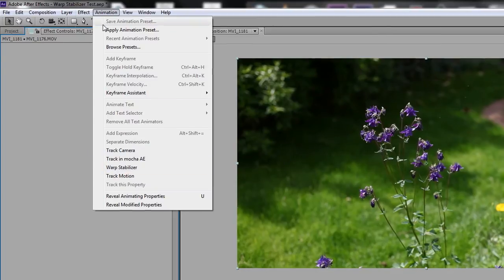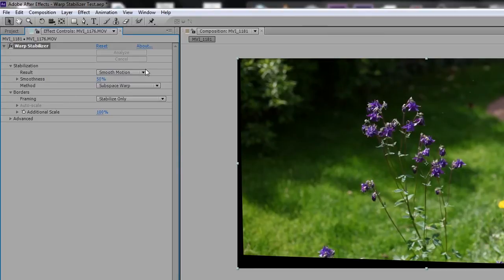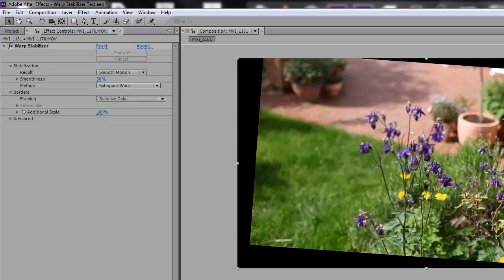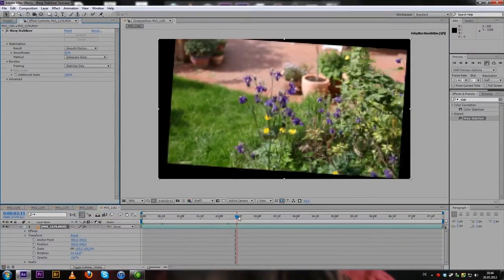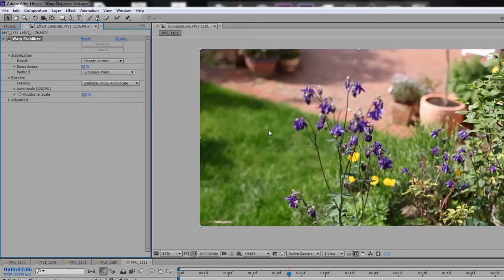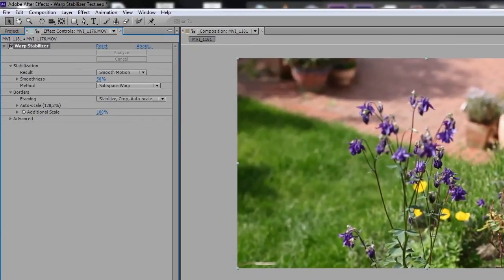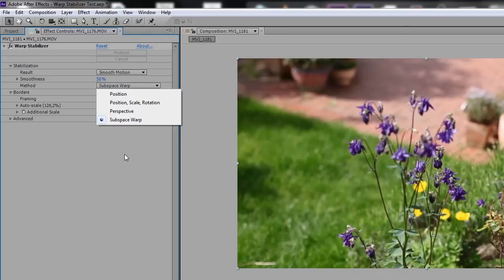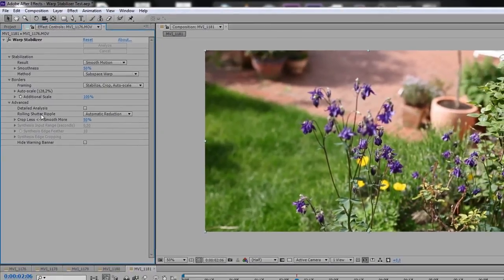Warp Stabilizer - After Effects Tutorial + Test Shots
I show you how to use the Warp Stabilizer, a great new feature in After Effects CS 5.5 + CS 6 that stabilizes your footage easily.
There are also some test shots that show how efficiently this removes any shakes.